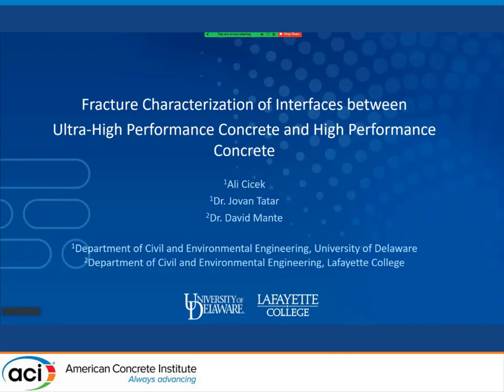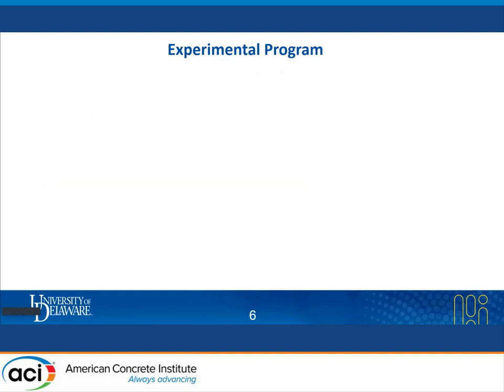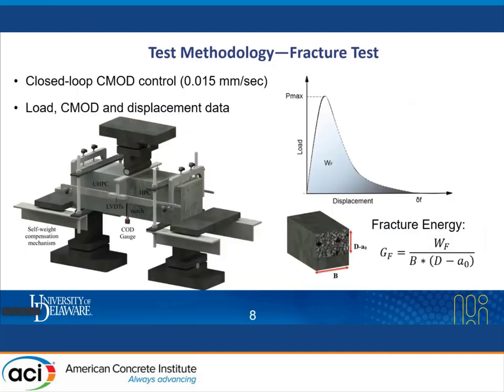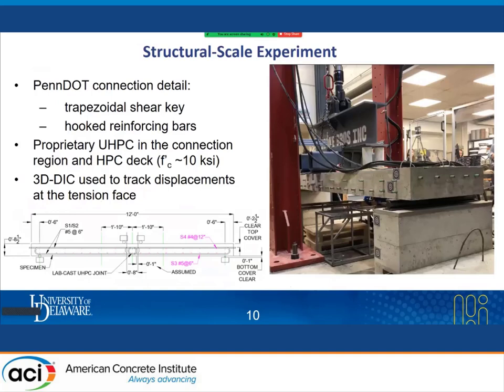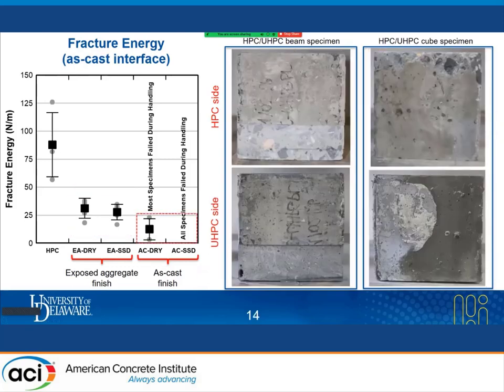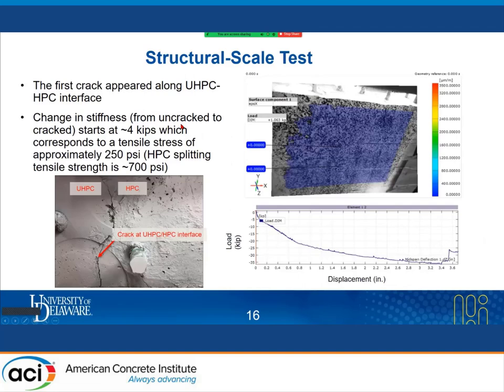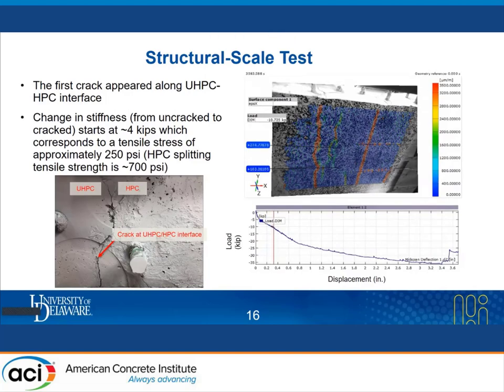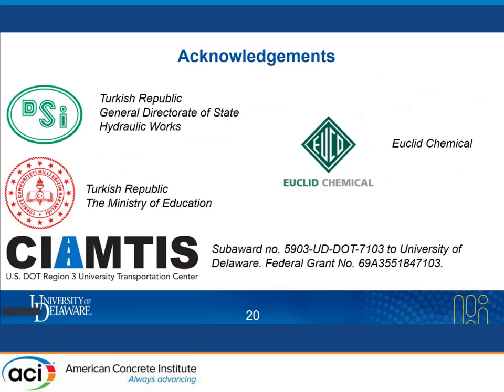Fracture Characterization of Interfaces between UHPC and HPC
Title: Fracture Characterization of Interfaces between Ultra-High-Performance Concrete and High-Performance Concrete

Presented By: Ali Cicek, University of Delaware

Description: The adoption of ultra-high-performance concrete (UHPC) to connect precast (high-performance concrete or HPC) bridge deck panels has resulted in improvements in constructability and structural performance of such connections. However, recent field evidence suggests that UHPC connections are susceptible to UHPC/HPC interfacial cracking under service loads. While such cracks may not compromise the structural strength of these bridges in the short-term, concerns were raised about the impacts of interfacial cracks on the serviceability and long-term durability of the connections. This work presents the development of a fracture mechanics test method to accurately characterize the cracking propensity of interfaces between the UHPC and HPC. The test is conducted by loading a bimaterial beam (consisting of UHPC and HPC) notched at the UHPC/HPC interface in a three-point bending setup (Figure 1). Closed-loop feedback was implemented to ensure stable crack growth and control the crack-opening displacement (COD) during the test. HPC substrate hygric state (dry and saturated surface dry or SSD) and surface preparation (as cast and exposed aggregate finish) were varied to evaluate the effect of substrate condition on the fracture energy and tensile strength of the interface. Tension-softening curve parameters for UHPC-HPC interfaces were generated by implementing an inverse analysis approach. The data indicate that UHPC/HPC interfaces are characterized with up to 70% reduction in fracture energy compared to neat HPC. Moreover, there was no significant difference in fracture energy and tension-softening curve parameters between ‘saturated surface dry’ and ‘dry’ interfaces.